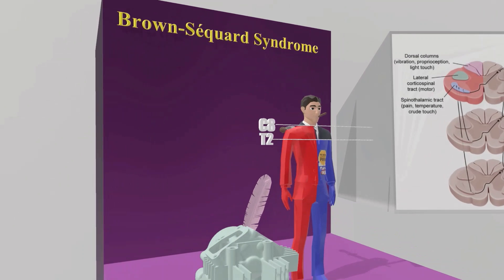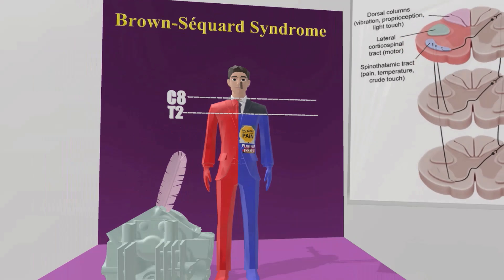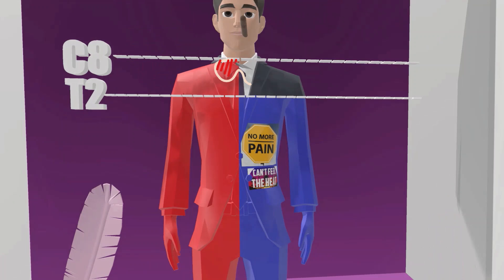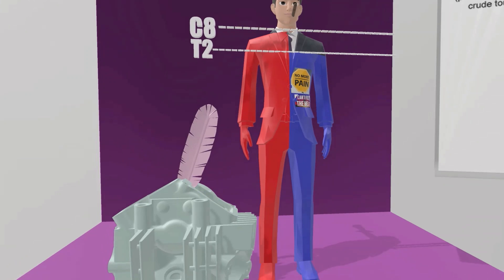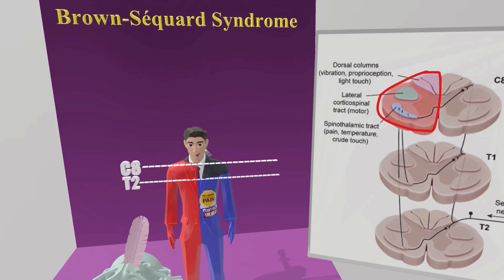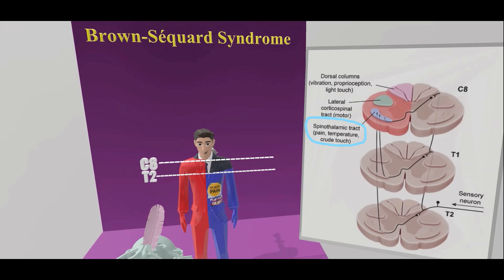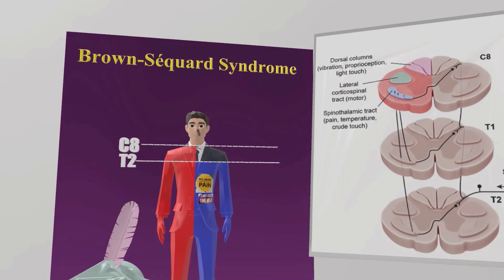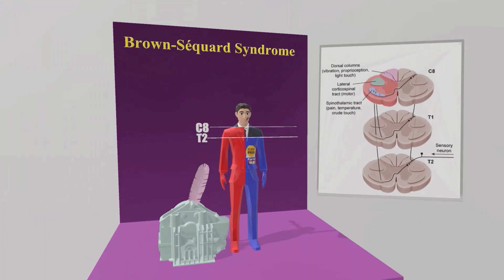Brown-Sequard Syndrome (EXPLAINED with Mnemonics)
Learn all about Brown-Sequard syndrome in a FUN and memorable way! Great for USMLE review.